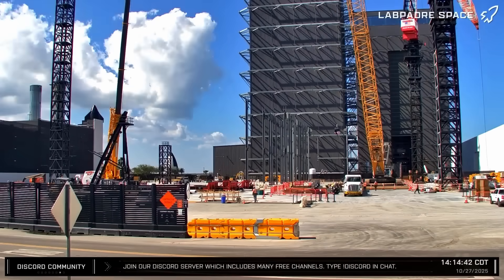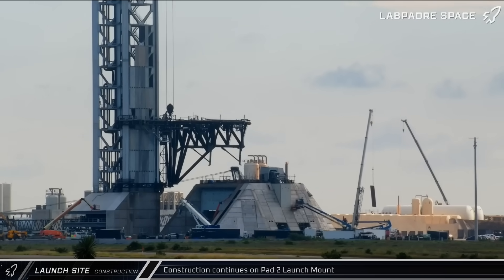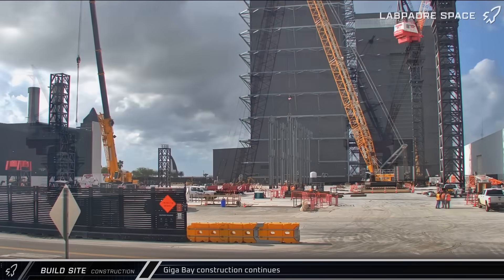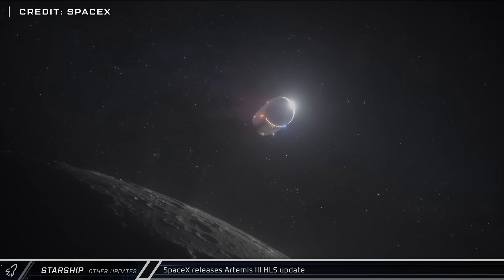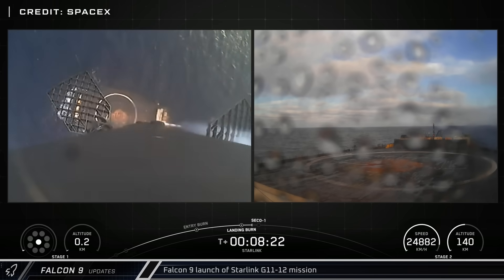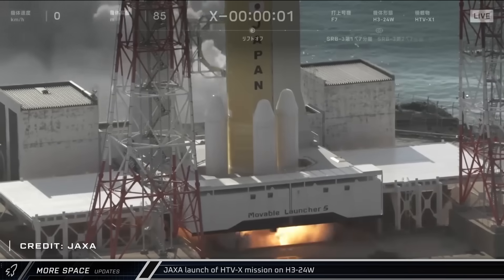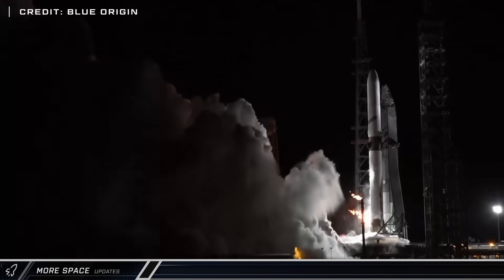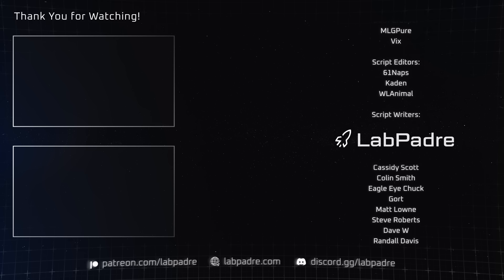2026 Is Going To Be An Incredible Year For Starship - Spaceflight Weekly #191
This week at Starbase, construction continues on Giga Bay and the Flight 12 vehicles at the build site, work continues on the Pad 2 launch mount and launch tower hardware, and teams aren't wasting any time demolishing the Pad 1 launch mount and reconfiguring the supporting infrastructure. Meanwhile in Florida, SpaceX launches another pair of Starlink missions as Blue Origin, Stoke Space, and ULA are all hard at work preparing infrastructure and vehicles for upcoming operations.

Special thanks to:
Audio/Video Editors: Lucid, King Padre
Videography: LabPadre Space, Spaceflight Now
Clip Capture Bot: Arc, azatht
Clip Reporting: 61Naps, DaOPCreeper, Kalim, MLGPure, Vix
Script Editors: 61Naps, apempathy, WLAnimal
Script Writers: RotoSequence

00:00 Intro
00:40 Fabrication
01:20 Launch Site Construction
02:52 Build Site Construction
03:30 Testing
04:17 SpaceX Gives HLS Update
05:32 Falcon 9 Updates
07:14 Other Spaceflight News
09:57 Outro